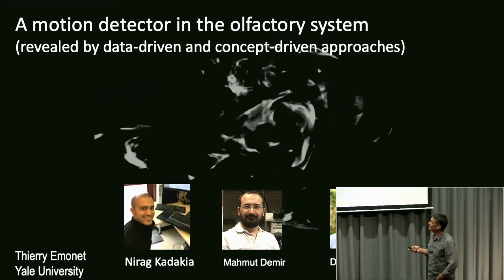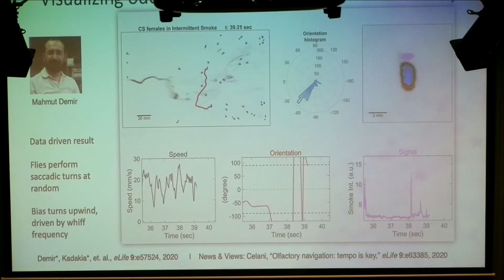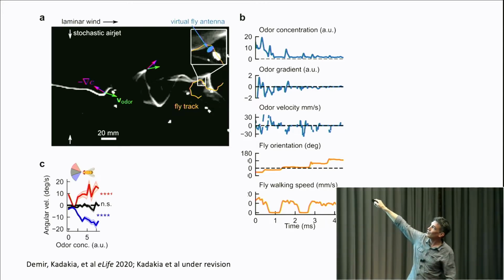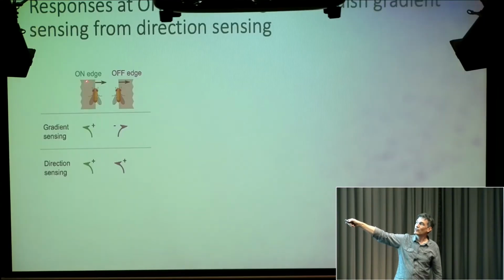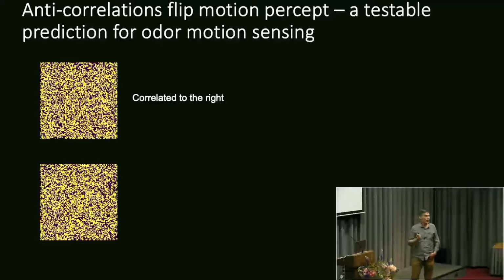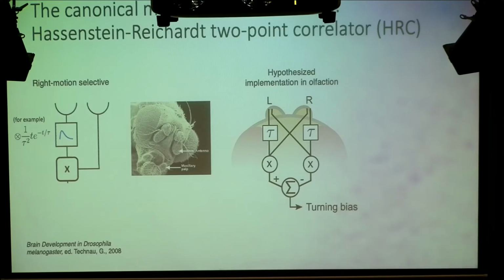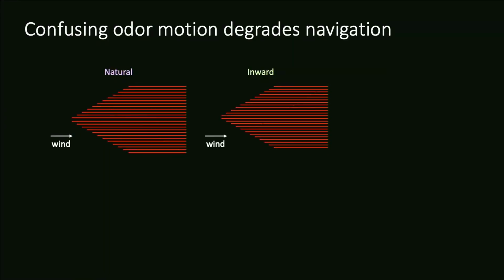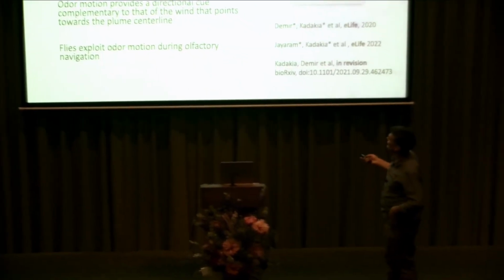Lecture Thierry Emonet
Recorded lectures of the ICAM Workshop “The Future of the Physics of Life” held 16-17 June 2022 in Amsterdam.

Organized by Pieter Rein ten Wolde, Tom Shimizu, Sander Tans (all AMOLF) and Aleksandra Walczak (ENS Paris).

Speaker: Thierry Emonet